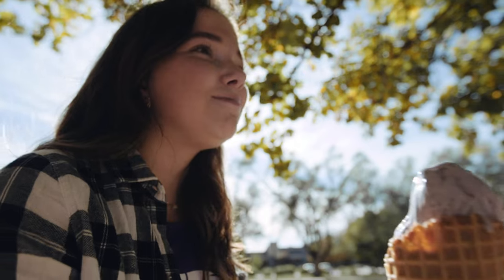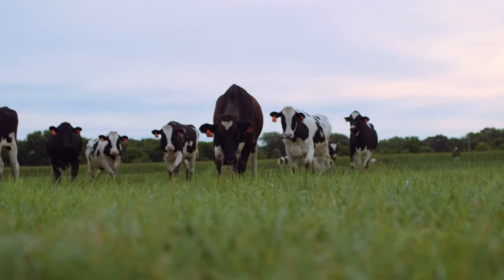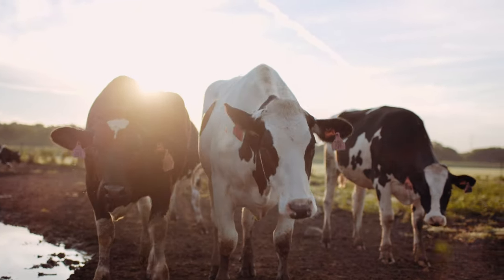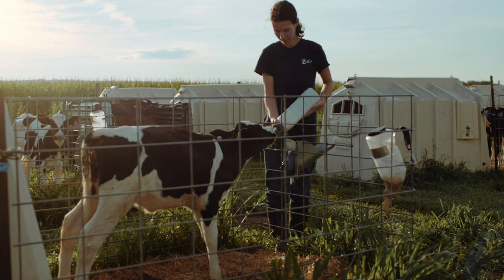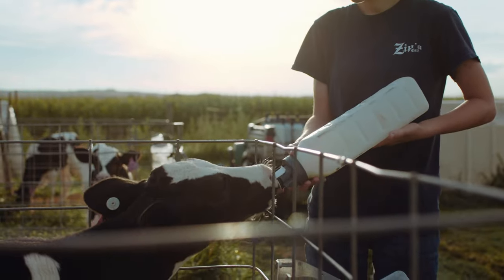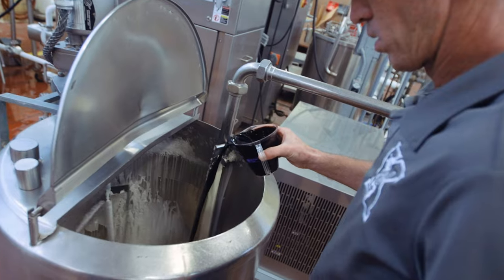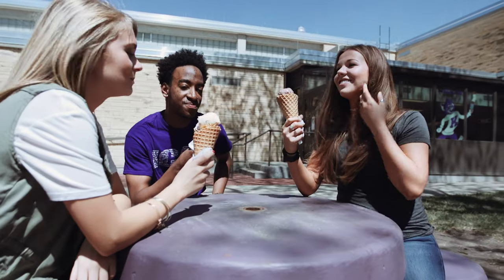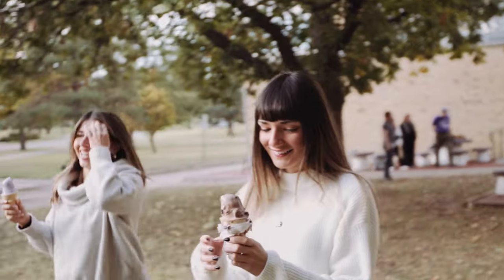K-State's Locally-Made Ice Cream | Call Hall Dairy Bar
The Call Hall Dairy Bar offers all of your dairy favorites, from a variety of locally produced milk, cheese, and of course ice cream.

Implementing a farm-to-spoon principle, you're sure to have the freshest, tastiest dairy delights that Manhattan has to offer |

Kansas State University is committed to providing equal access opportunity and reasonable accommodation to campus programs and services for faculty, staff and students. If you require accommodation to view or hear a video live stream or archive, please submit a request for accommodation. Students should make their request to the Student Access Center All others should request accommodation through Human Capital Services